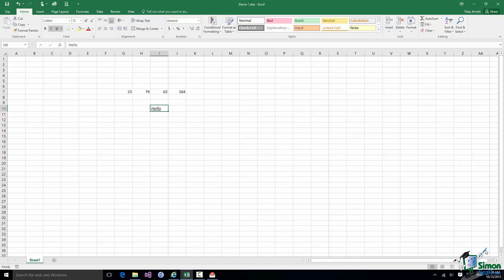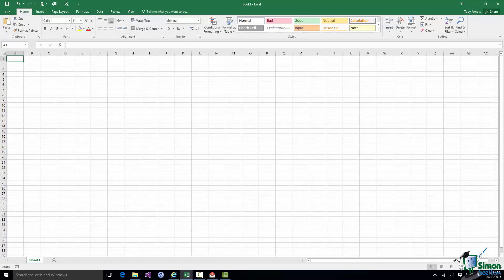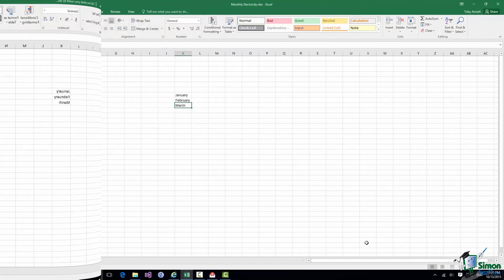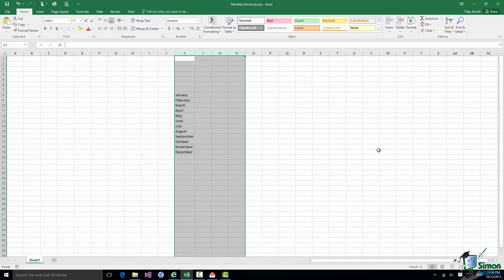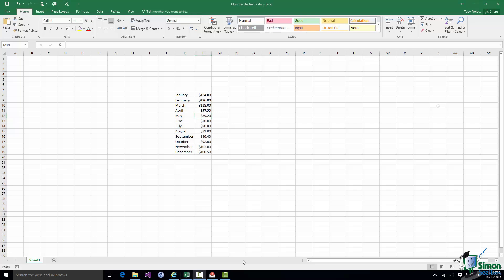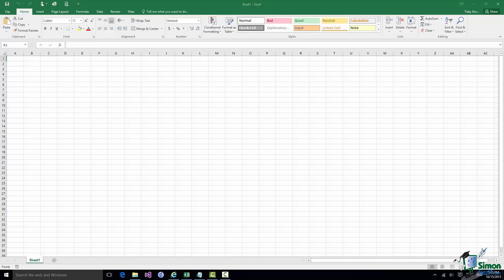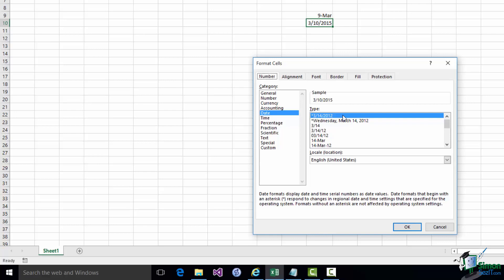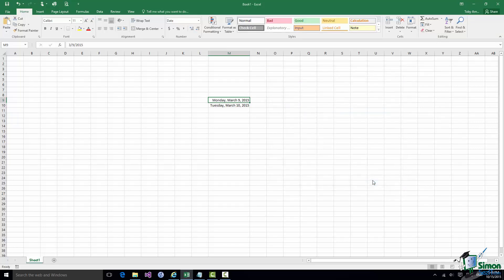Microsoft Excel 2016 Course for Beginners - Learn MS Excel 2016 Tutorial - Part 2 (Basic Excel)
✅Get the free MS Excel 2016 course exercise and instructor data files here: ➡️

During this Microsoft Excel 2016 training tutorial video, we will show you the basics of entering and editing data in a workbook. We will also demonstrate how to use autofit column width to make data fit within a cell, as well as how to format numbers into currency.

If you want to follow along as you learn Excel, you will find the first exercise of this course accompanying this video. Applying the things you have learned in the earlier chapters, you'll create a workbook and enter data showing the monthly averages for rainfall, minimum temperature, and maximum temperature where you live.

We will show you how to format dates in Excel. You will learn how to change the date and time settings according to your region, how to format dates in their short or long forms, how to work with dates that appear invalid in a cell, as well as how Excel interprets numbers entered in a cell as dates.

Discover how to modify numbers entered in a cell into various formats such as fractions, scientific, accounting, special, and time formats. We will also demonstrate how to format numbers as text, as well as how to edit contents and delete characters in a cell.

The second exercise of this course relates to formatting date and time. You will be tasked to modify the content of a workbook by changing the time format from 12-hour to 24-hour clock and by editing certain date and time.

If you want to become competent with Excel or planning on using Excel for finance and will be using MS Excel 2016, this MS Excel 2016 tutorial is packed full of Excel tips for you.

✅Get the complete 23-hour Excel 2016 Beginner to Expert course here:➡️

Basics of Entering and Editing Data in a Workbook:  0:07
Exercise 01: 14:05
Formatting Dates: 15:55
Formatting Numbers: 28:32
Exercise 02: 42:21